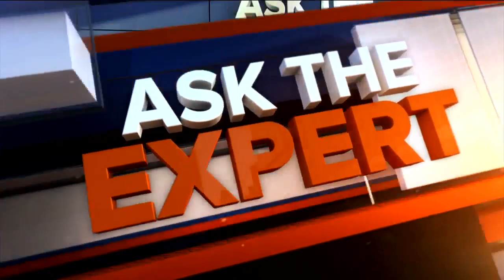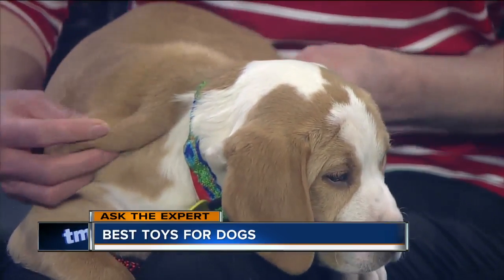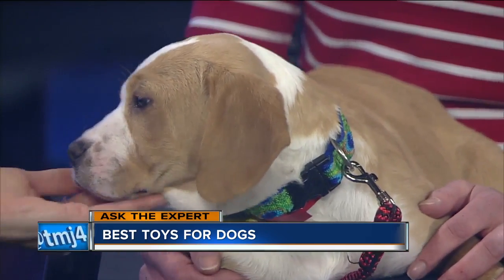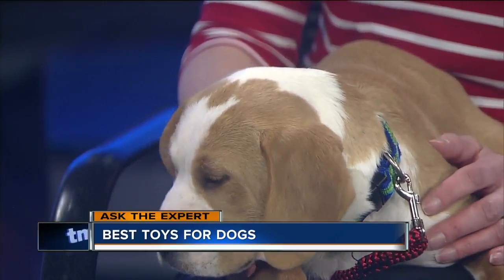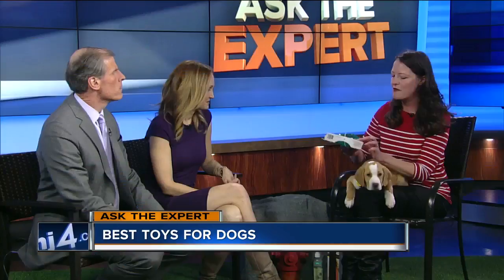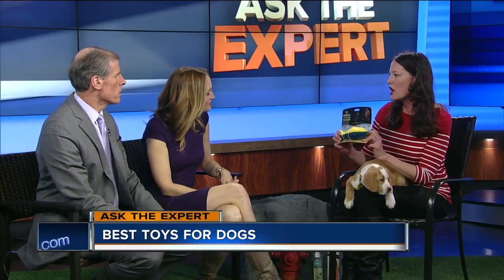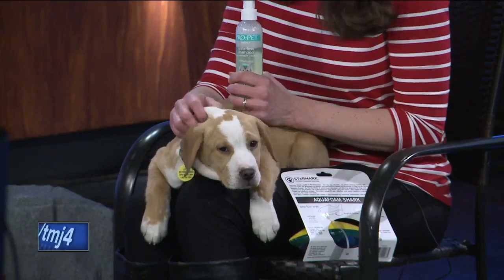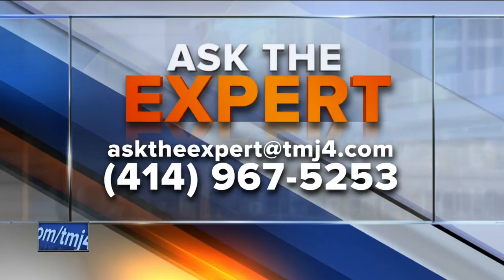Ask the Expert: Best toys for dogs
Angela Speed of the Wisconsin Humane Society shares some tips on picking out the best toys for your dog.